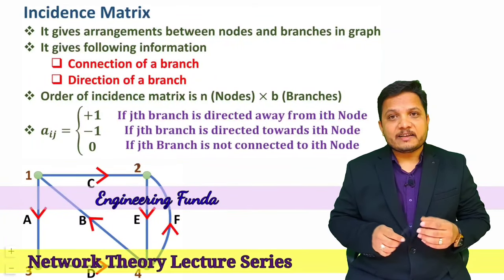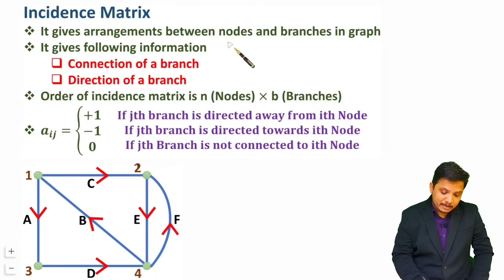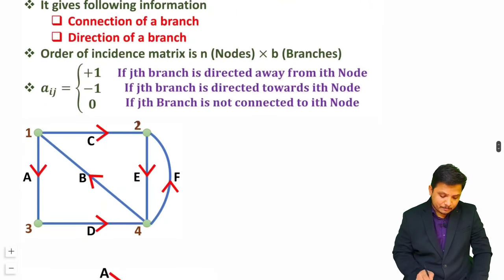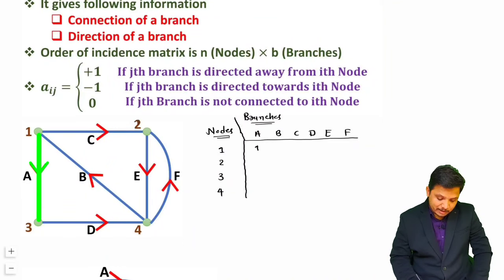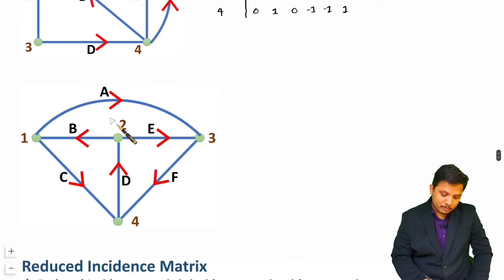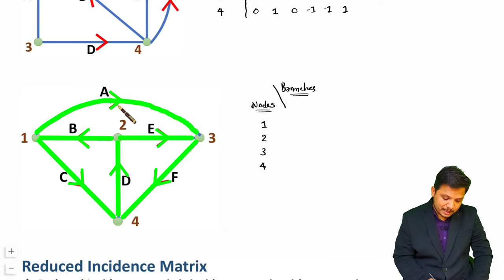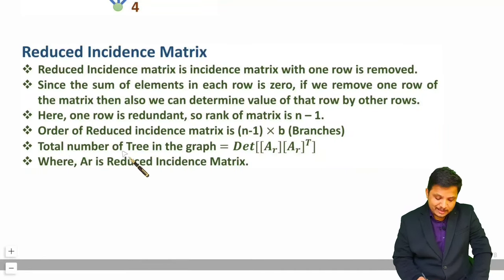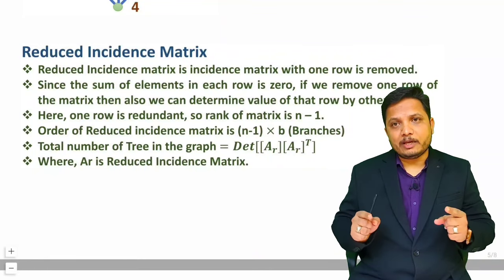Incidence Matrix, Reduced Incidence Matrix, and Number of Trees in Graph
Incidence Matrix, Reduced Incidence Matrix, and Number of Trees in Graph are explained with the following Timestamps:
0:00 - Incidence Matrix, Reduced Incidence Matrix, and Number of Tree in Graph - Network Theory
0:41 - Incidence Matrix
1:34 - 1 Example of Incidence Matrix
4:57 - 2 Example of Incidence Matrix
9:18 - Reduced Incidence Matrix
10:36 - Number of Tree in Graph
11:10 - Summary

Incidence Matrix, Reduced Incidence Matrix, and Number of Trees in Graph are explained with the following outlines:
0. Network Theory
1. Graph Theory
2. Incidence Matrix
3. Example of Incidence Matrix
4. Reduced Incidence Matrix
5. Number of Trees in Graph